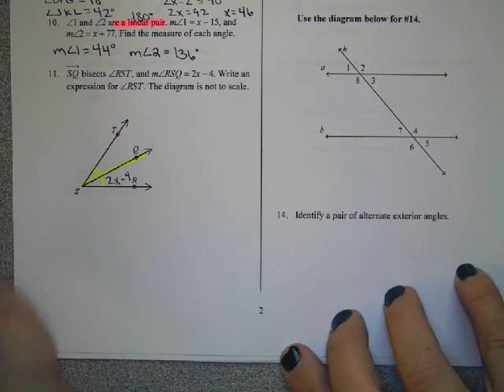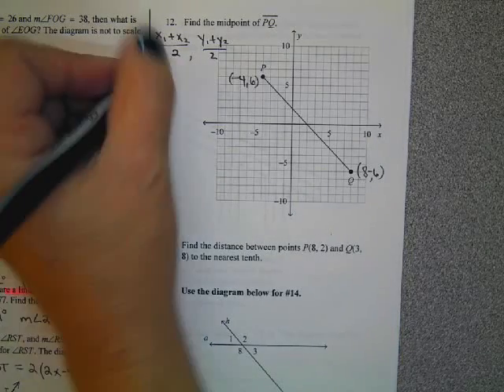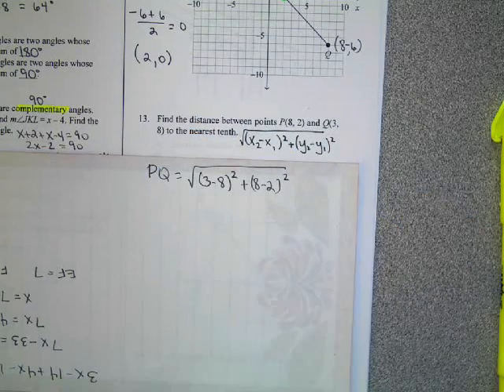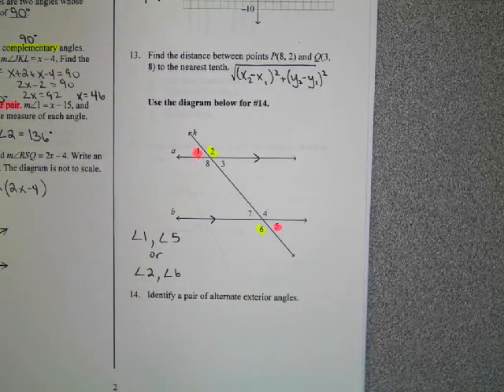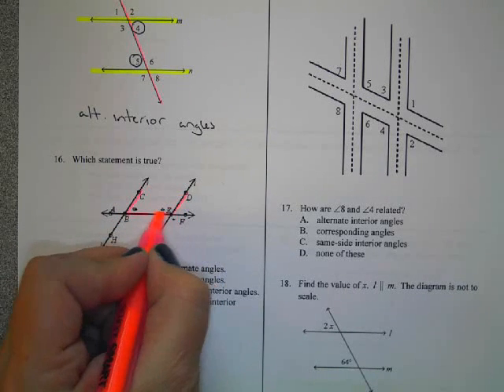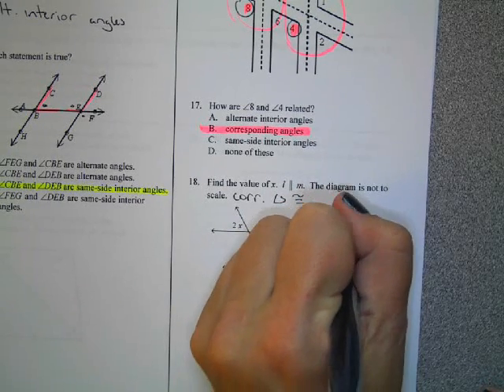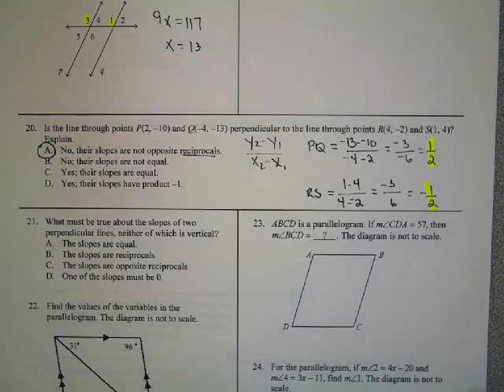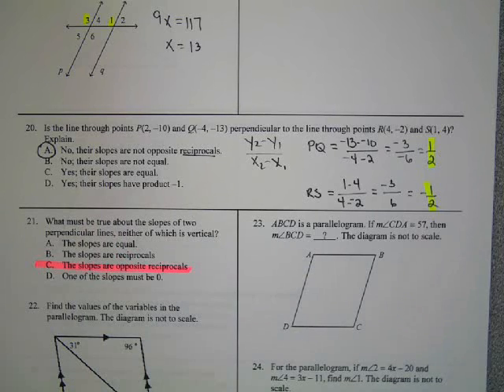Geo A Exam Review Part 2